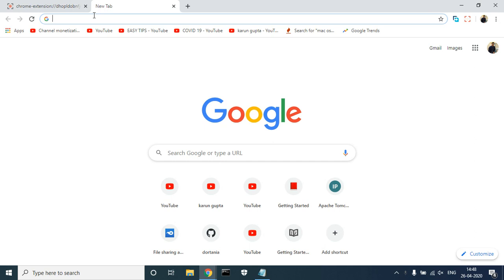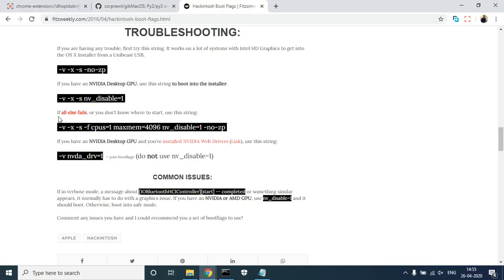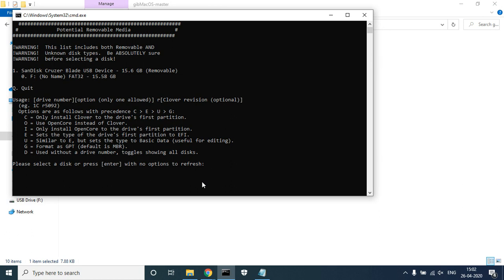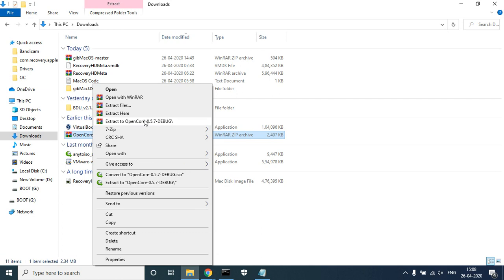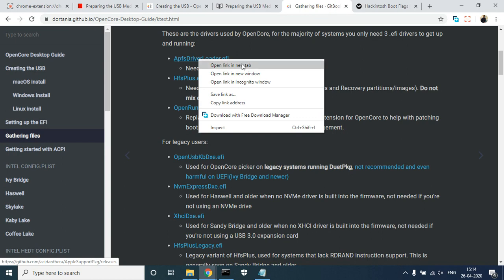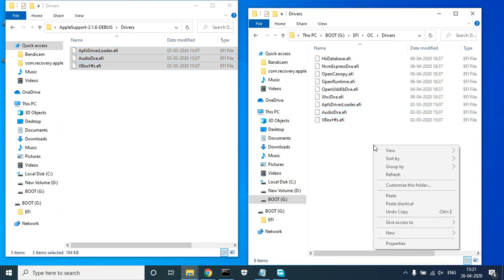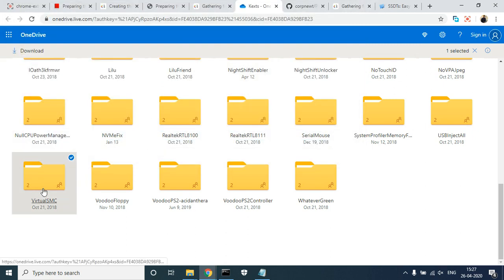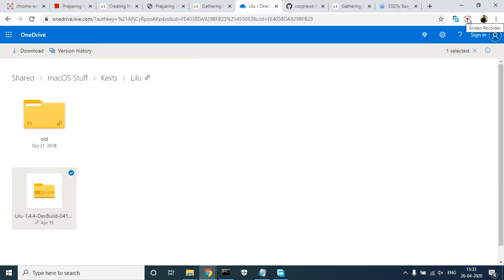open core/ hackintosh/ catalina/ 0.5.8/0.5.9 / open core / easy method / complete description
hello friends here i am showing you how to download the necessary files to create hackintosh bootable usb pen drive using open core github
for gib macOsmaster.zip

for ssdttime the easy way

for kexts (download kexts only  that are necessary for your laptop/pc

for complete download and instructions , you can go to github

by the time you will watch this video, open core 0.5.8 will be available

opencore bootloader github 0.5.8

opencore configurator 0.5.8

opencore laptop guide 0.5.8

opencore github 0.5.8

opencore dual boot 0.5.8

opencore vs clover 0.5.8

opencore guide 0.5.8

opencore vanilla guide 0.5.8

opencore bootloader github 0.5.7

opencore bootloader github 0.5.6

opencore bootloader github

opencore configurator

opencore laptop guide

opencore github

opencore dual boot

opencore vs clover

opencore guide

opencore vanilla guide

opencore configurator 0.5.6

opencore laptop guide 0.5.6

opencore github 0.5.6

opencore dual boot 0.5.6

opencore vs clover 0.5.6

opencore guide 0.5.6

opencore vanilla guide 0.5.6

opencore configurator 0.5.7

opencore laptop guide 0.5.7

opencore github 0.5.7

opencore dual boot 0.5.7

opencore vs clover 0.5.7

opencore guide 0.5.7

opencore vanilla guide 0.5.7

opencore bootloader github 0.5.5

opencore configurator 0.5.6

opencore github 0.5.6

opencore guide 0.5.6

opencore configurator 0.5.5

opencore laptop guide 0.5.5

opencore github 0.5.5

opencore dual boot 0.5.5

opencore vs clover 0.5.5

opencore guide 0.5.5

opencore vanilla guide 0.5.5

clover bootloader github
chameleon bootloader github

chameleon configurator

chameleon laptop guide

chameleon github

chameleon dual boot

chameleon vs open core

chameleon guide

chameleon vanilla guide

clover configurator

clover laptop guide

clover github

clover dual boot

clover vs open core

clover guide

clover vanilla guide

chimera bootloader github

chimera configurator

chimera laptop guide

chimera github

chimera dual boot

chimera vs open core

chimera guide

chimera vanilla guide

open core configurator for windows

clover bootloader